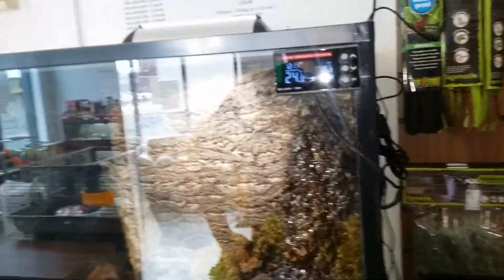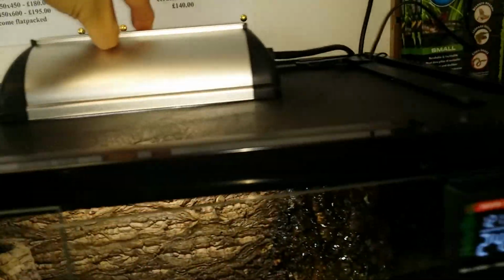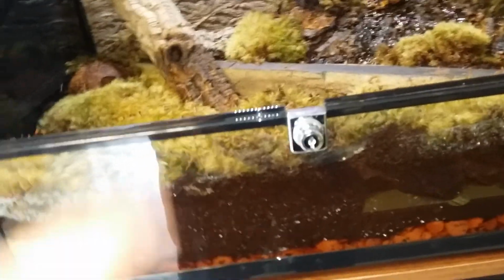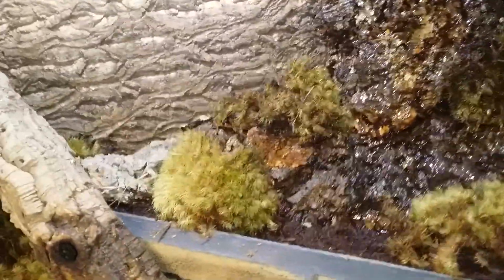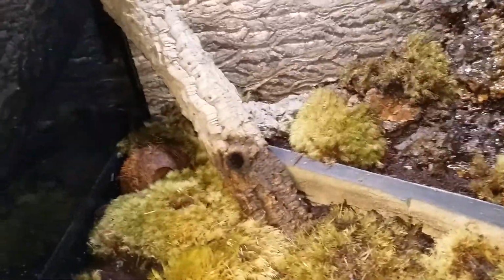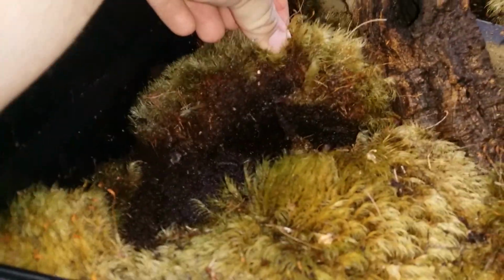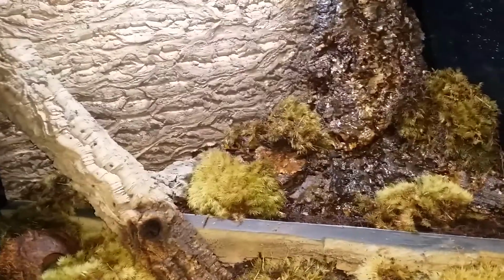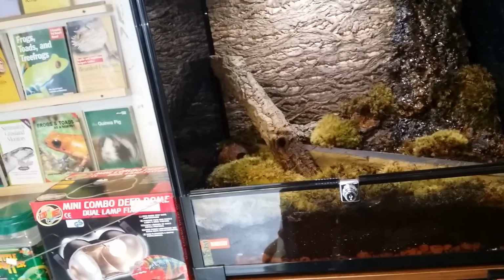Live planted terrarium walkthrough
Just a brief walkthrough of our first live planted terrarium. Its still a working progress at this stage.